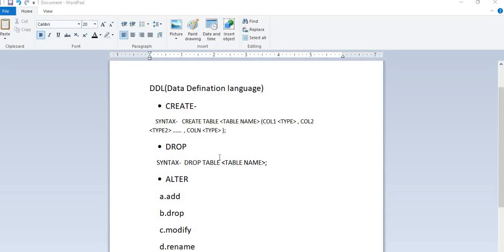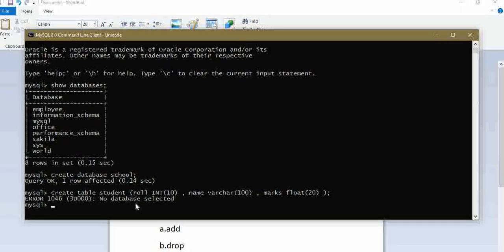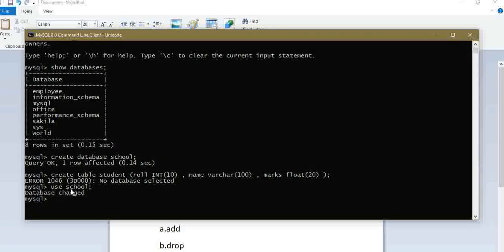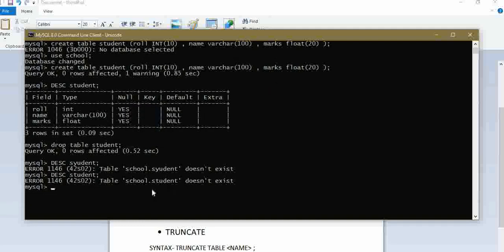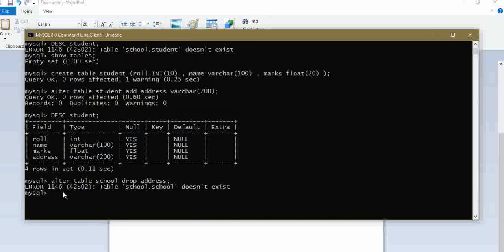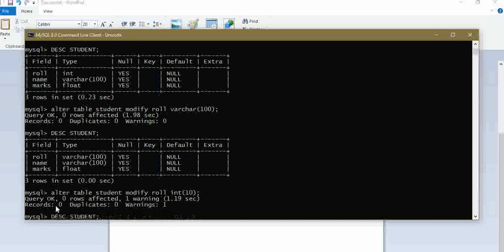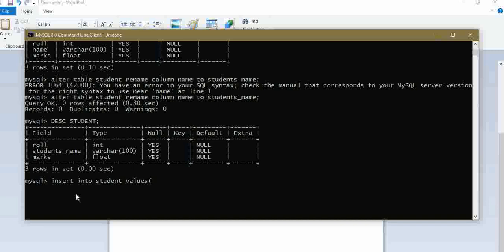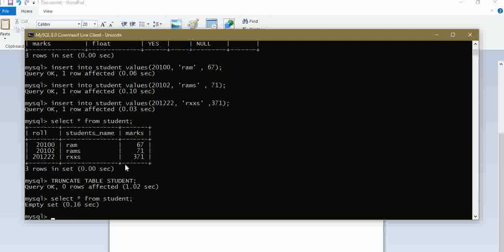SQL - DDL (How to create ,Delete,rename a table in MySQL)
DDL (Data Definition language) is used for creating , modifying object in database. Create is used for build table ,Drop is fot Delete ,rename is for change the existing name, Truncate is for to delete all the records.